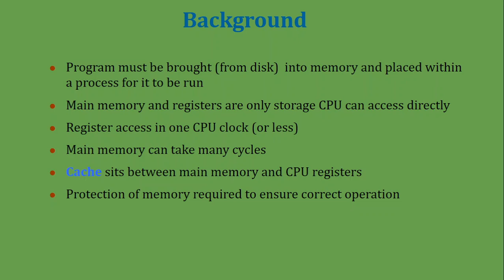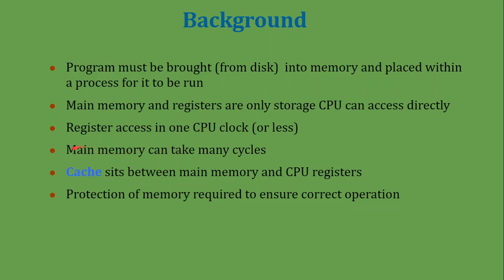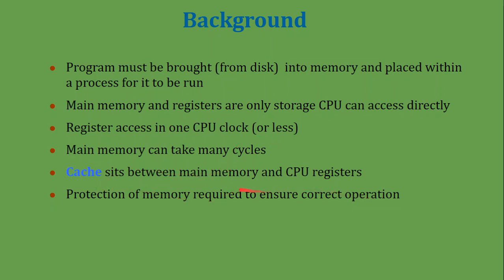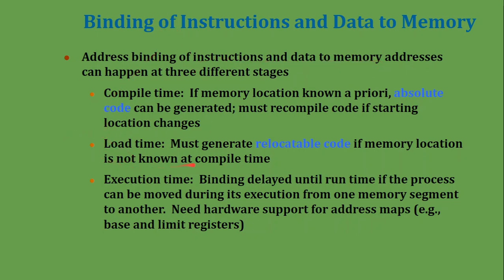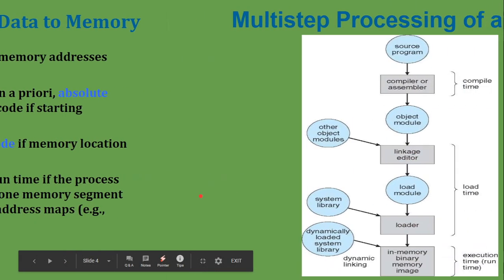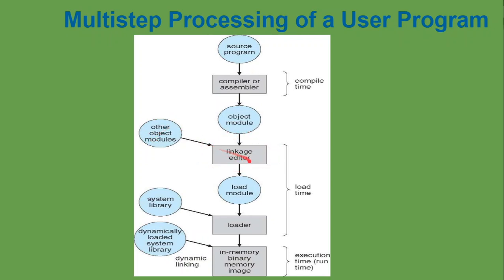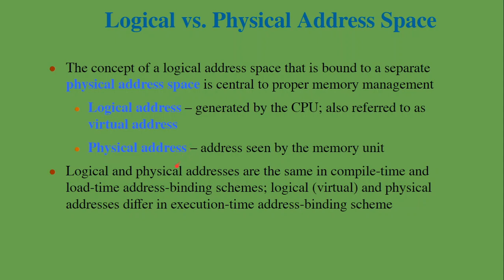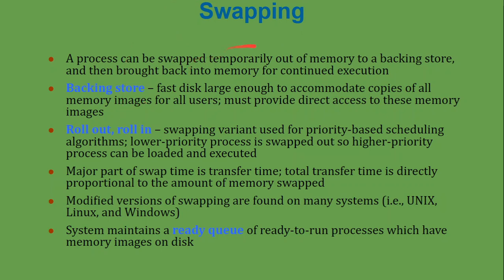Memory management Basics | Operating Systems | Online class